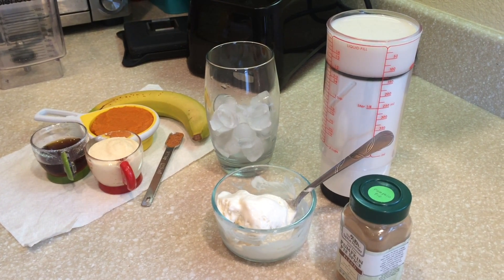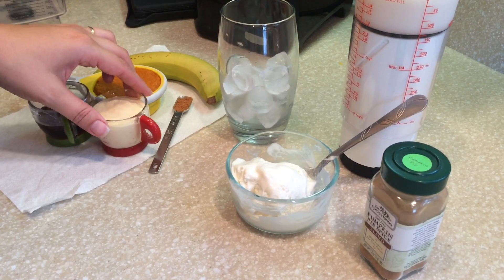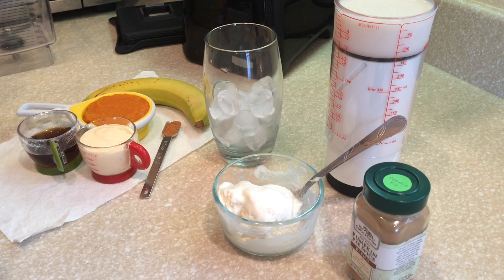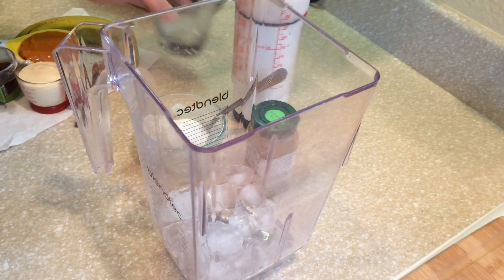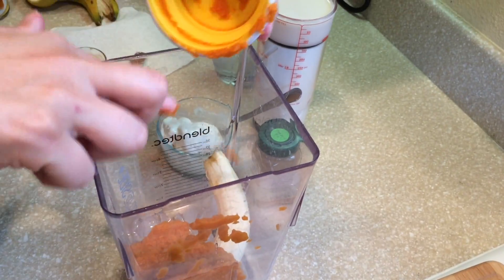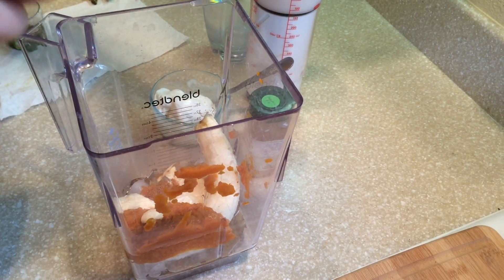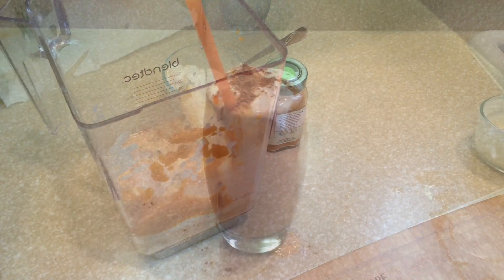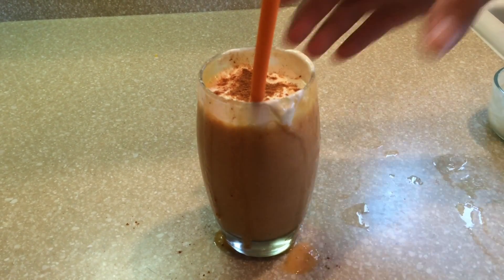Pumpkin Smoothie Amazing Recipe!!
everything in moderation but this figure friendly pumpkin smoothie has a bunch of fiber best part it tastes like pumpkin pie, well a little more like my pumpkin cheesecake which if you haven't tried, you're missing out. This smoothie can be altered to suit your tastes, wheather you change the type of yogurt or milk it shouldn't make a huge difference because it is the pumpkin and spices that make this drink pop! I can't wait to hear what you guys think of this drink.. It's just that good! *** A MUST TRY!!! The whipped cream can be optional.